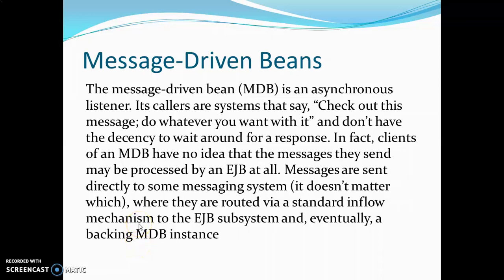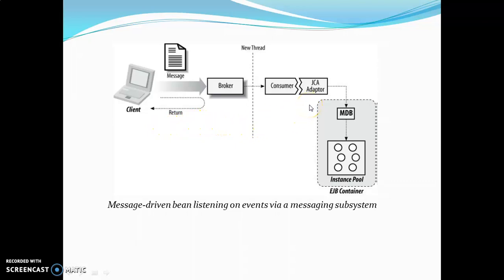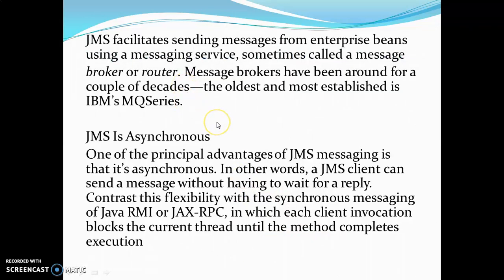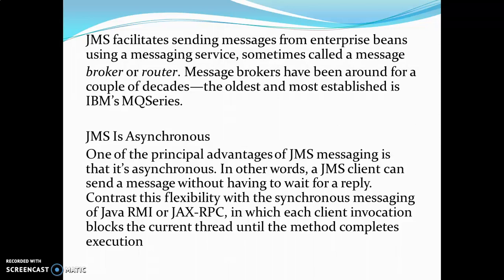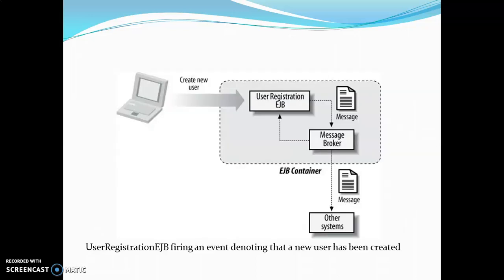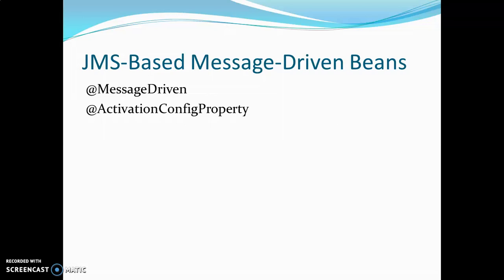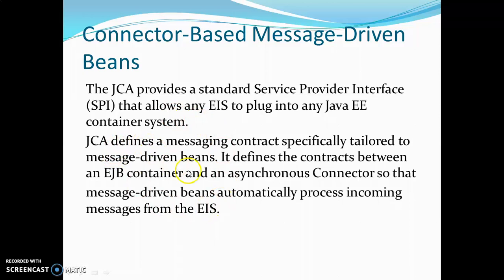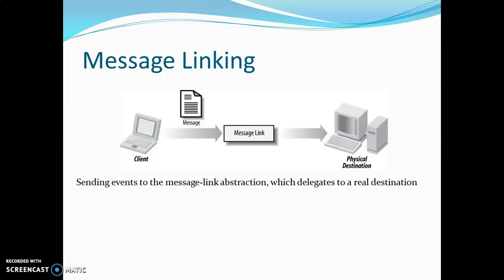Message Driven Bean Lecture 1